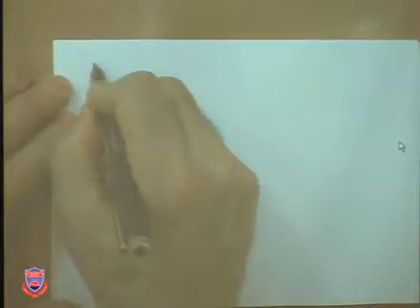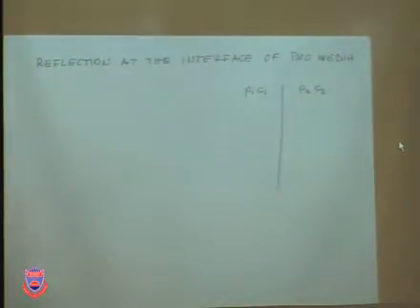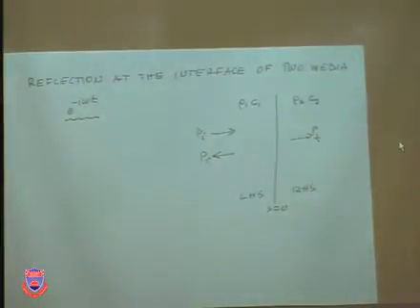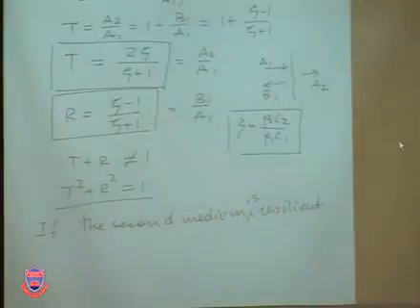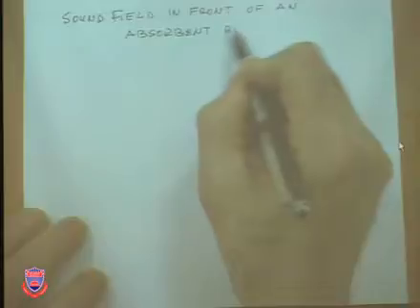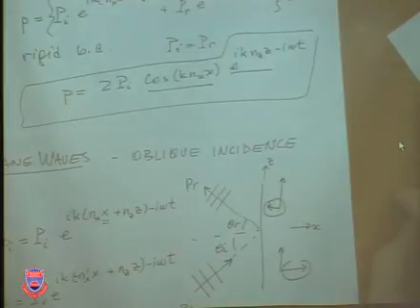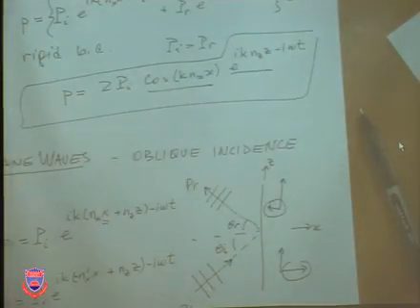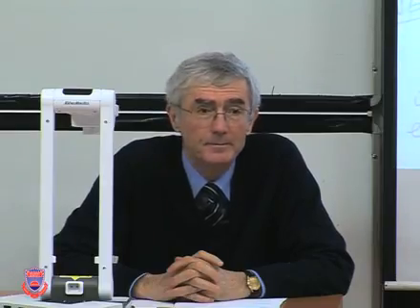ME566 20100209 LECTURE06 Plane Waves Oblique Incidence